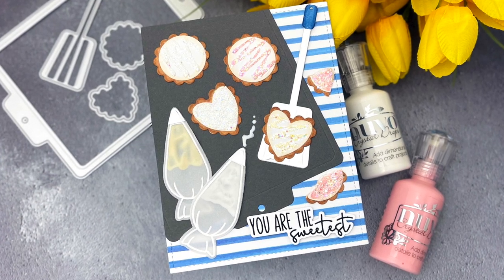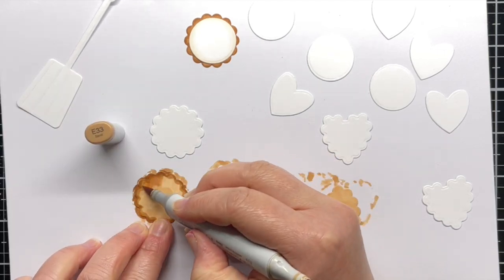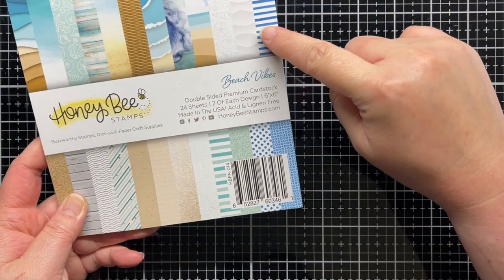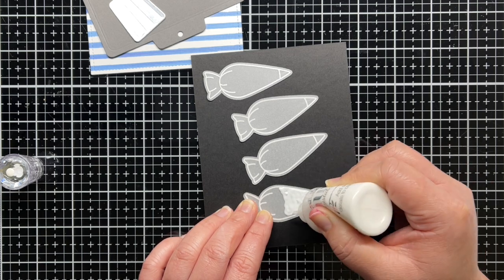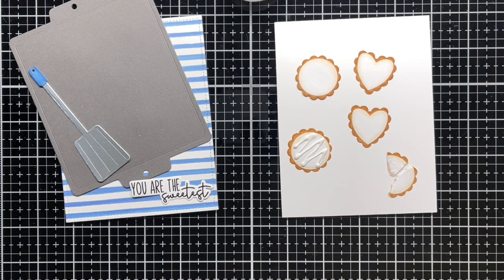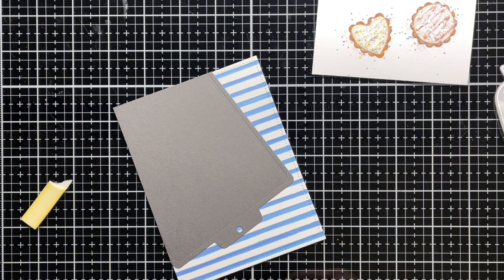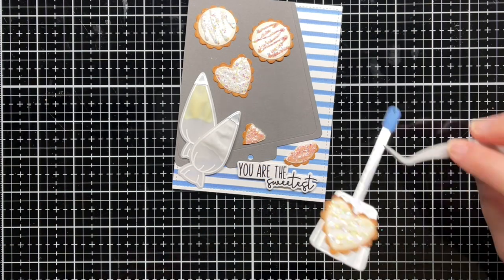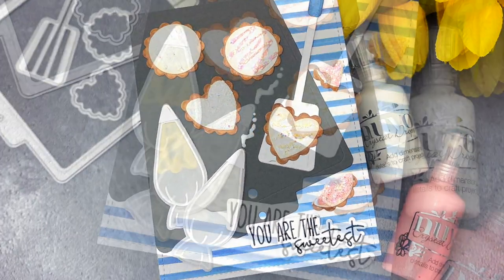Creating a Decorated Sugar Cookie Card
• Cookie Sheet | Honey Cuts – Honey Bee Stamps

• Baked With Love | 6x6 Stamp Set – Honey Bee Stamps

• Paper Pad 6x6 | 24 Double Sided Sheets | Beach Vibes – Honey Bee Stamps

• Craft Perfect | Mirror Card | 8.5x11 5/pkg | Frosted Silver – Honey Bee...

HoneyBeeStamps.com